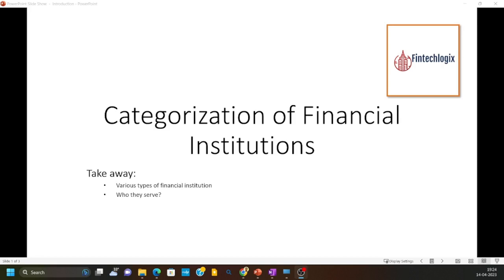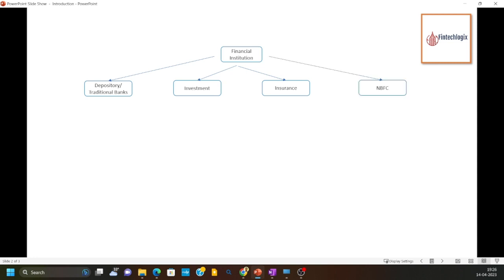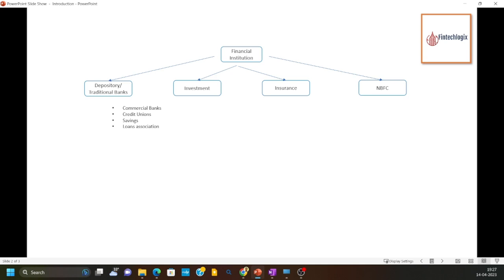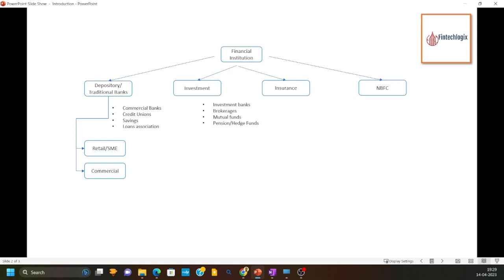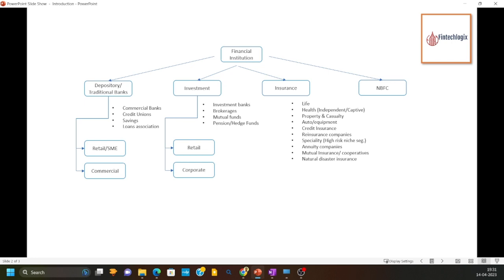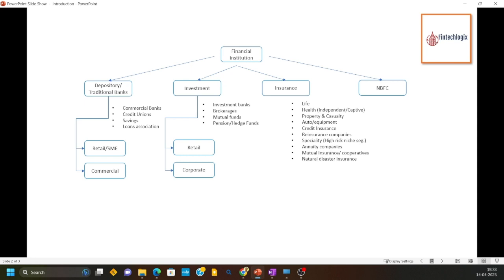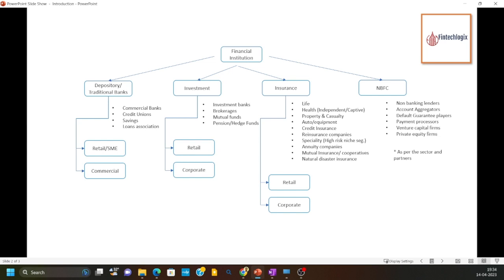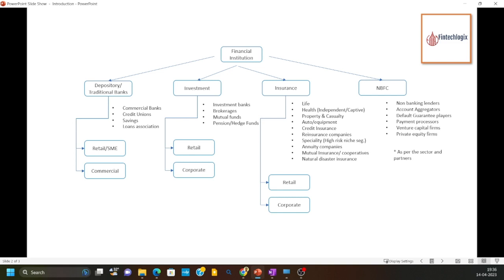Who are Banking and NBFCs players || Banking Foundation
Video is an approach to introduce various players in banking or financial services industry to viewers. This will help as a start to dig in to each of these areas in details.